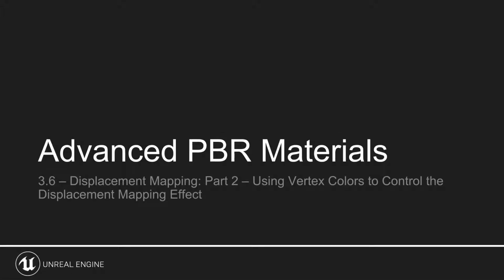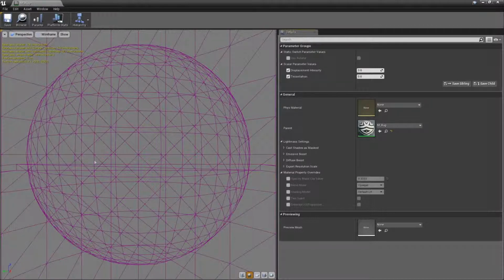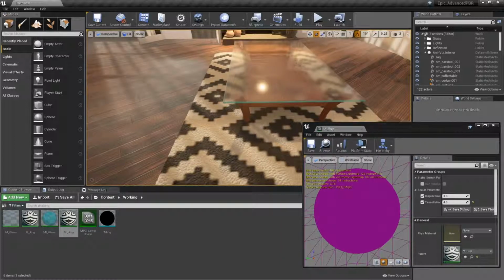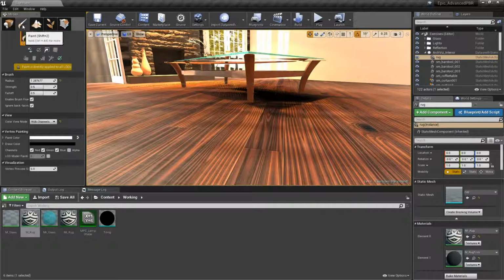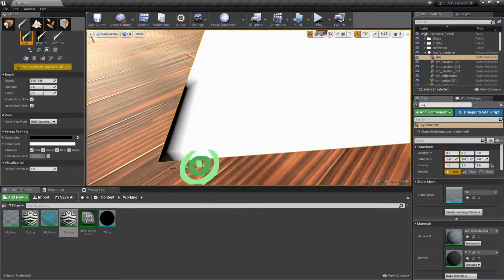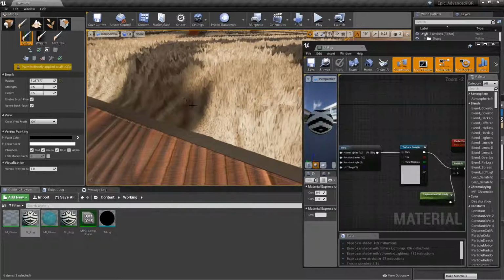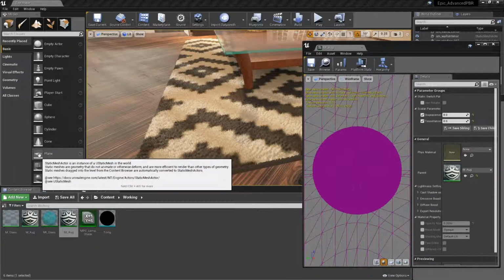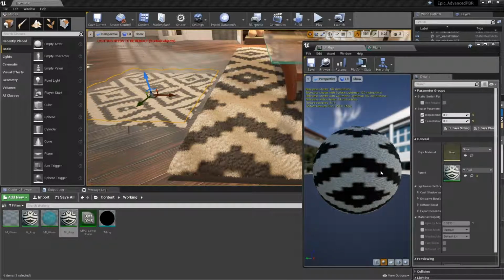Cách tạo VẬT LIỆU PBR TIÊN TIẾN trong UE4 l Bài 22 Dịch chuyển Phần 2 Sử dụng màu Vertex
TỰ HỌC UE4 -VẬT LIỆU PBR TIÊN TIẾN
Bài  22 Dịch chuyển Phần 2  Sử dụng màu Vertex để kiểm soát hiệu ứng

Mô tả khóa học : Các vật liệu PBR nâng cao sẽ đưa bạn qua một số khái niệm cốt lõi để tạo ra các shader dựa trên vật lý chất lượng cao, bao gồm cả việc làm việc sâu sắc với các trường hợp vật liệu trong thời gian chạy bằng Blueprints, xây dựng và sử dụng các bộ sưu tập tham số vật liệu và tạo các chức năng vật liệu tùy chỉnh. Khóa học cũng sẽ cung cấp những hiểu biết sâu sắc về việc sử dụng các mô hình tạo bóng khác nhau như áo khoác và vải rõ ràng và bao gồm một số hướng dẫn tạo vật liệu tiên tiến cho các bề mặt như kính màu, thảm và rèm cửa hoạt hình.

*Dịch chuyển Phần 2: Sử dụng màu Vertex để kiểm soát hiệu ứng
Chúng tôi tiếp tục công việc của mình trên tấm thảm bằng cách sử dụng màu đỉnh để kiểm soát hiệu ứng ánh xạ dịch chuyển. Sử dụng màu đỉnh sẽ cho phép chúng ta vô hiệu hóa hiệu ứng dọc theo cạnh của tấm thảm, loại bỏ các vấn đề về thị giác với trình đổ bóng.